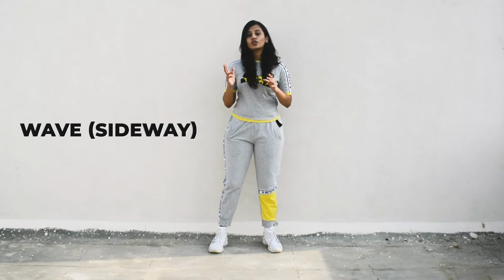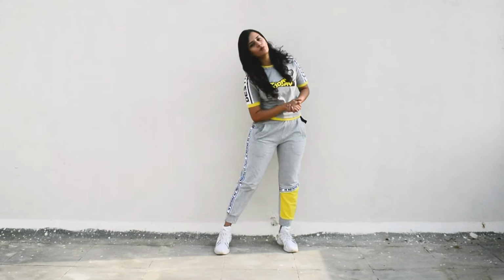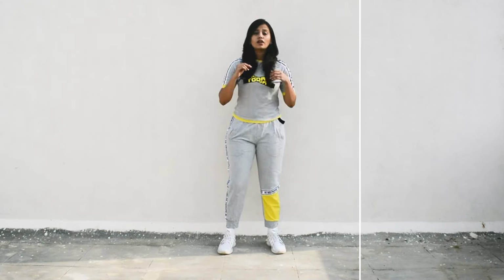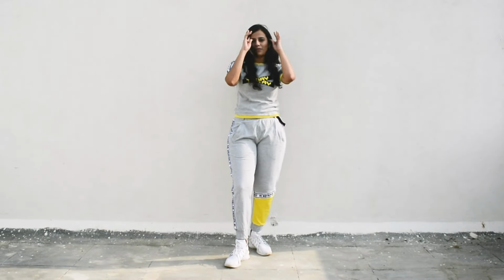The Snake Step | Learn Easy Hip Hop Moves | Hip Hop Basics | Fun Moves | Nupur | Unleash Dance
Hey all!
Snake is the go-to party move! From a nursery child to your gradnma everybody can perform this move!

Remember to go over each step and warm up adequately!

Presenter : Nupur